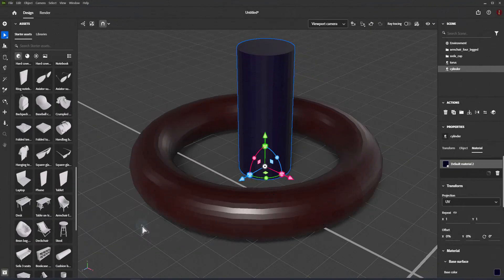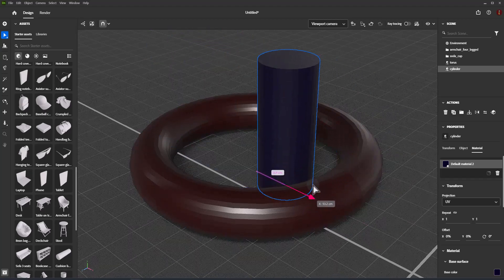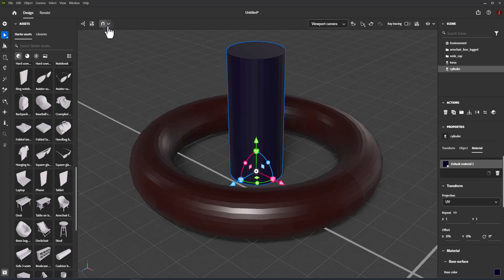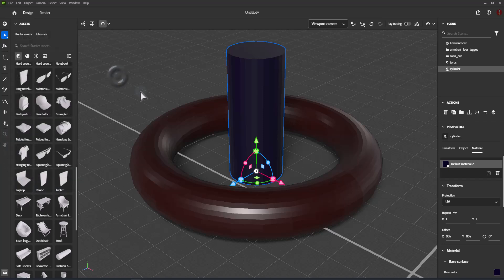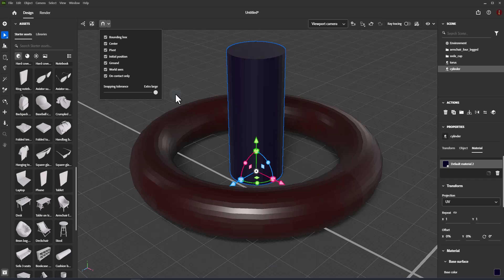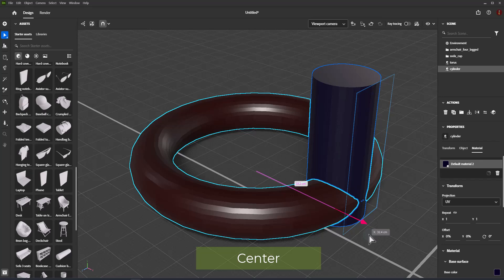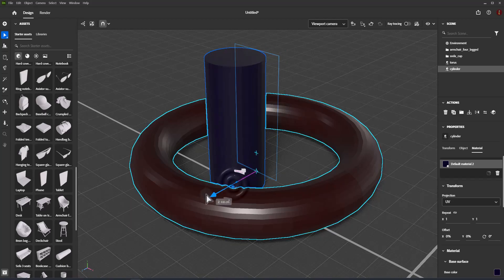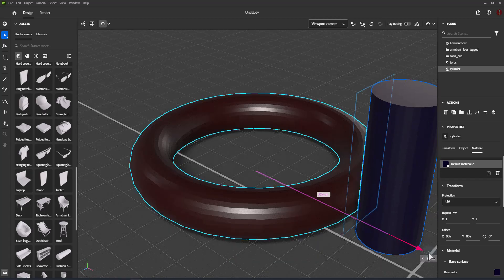Adobe Dimension 2024 - Snapping System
Snapping system
Snapping is a system that changes the behavior of the transform tools. Snapping helps you position objects more precisely by automatically aligning them to different snap targets, such as object bounds or the ground plane.